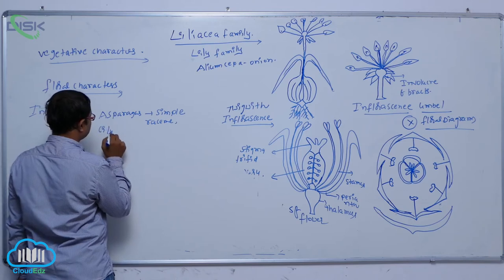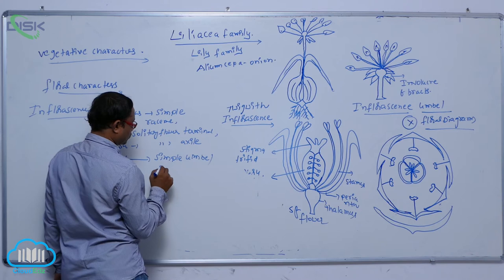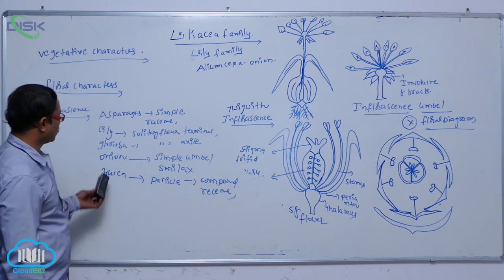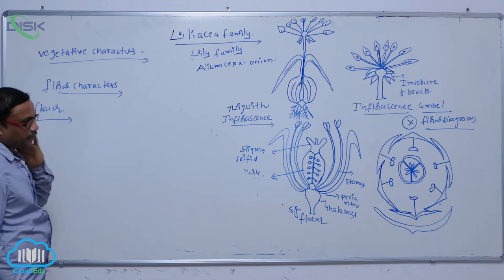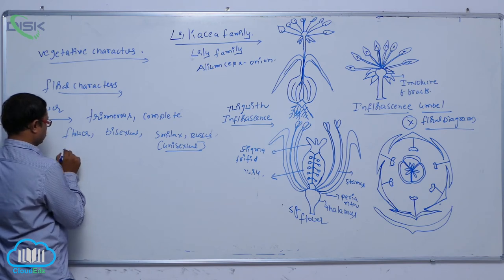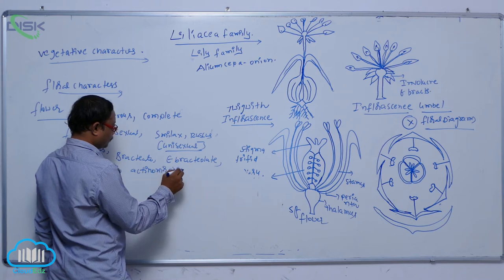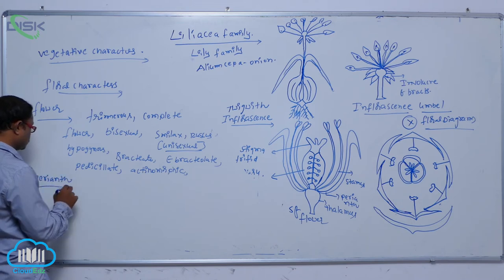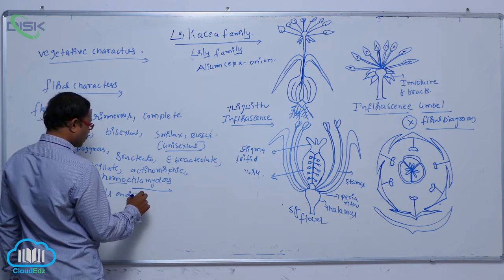DESCRIPTION OF SOME IMPORTANT FAMILIES || LILIACEA2 || Disk Telangana